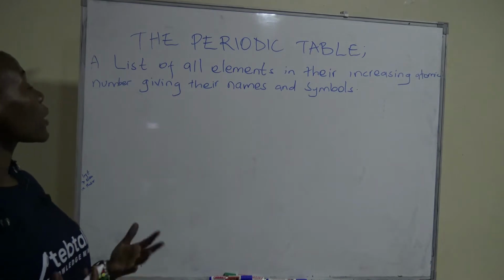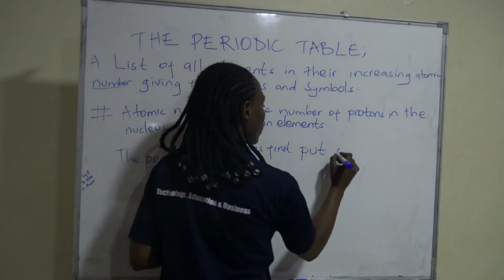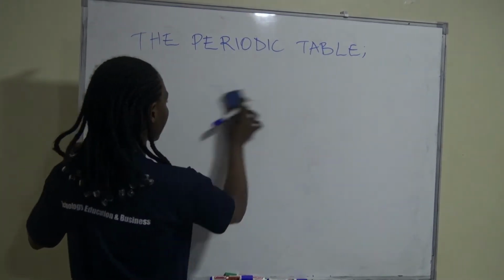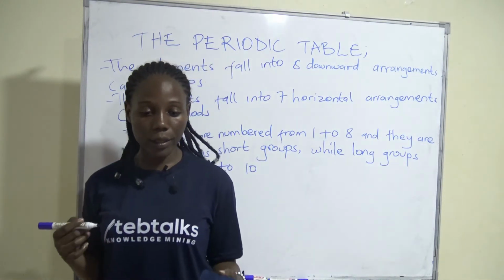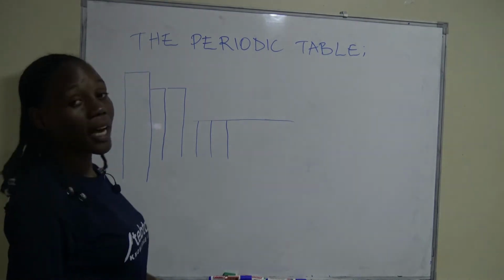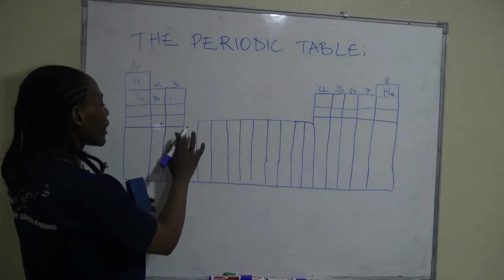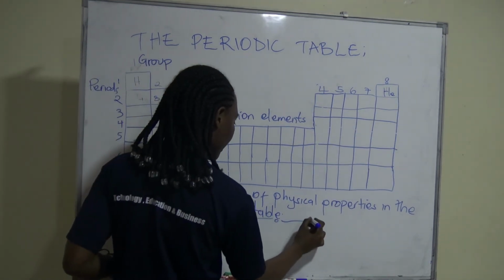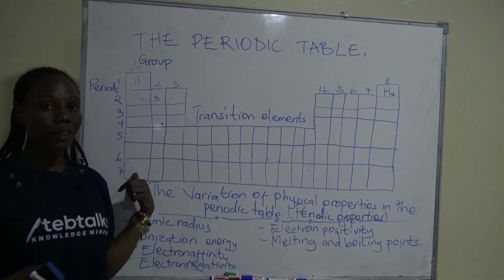THE PERIODIC TABLE